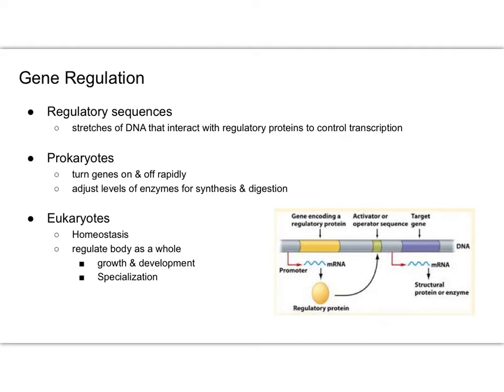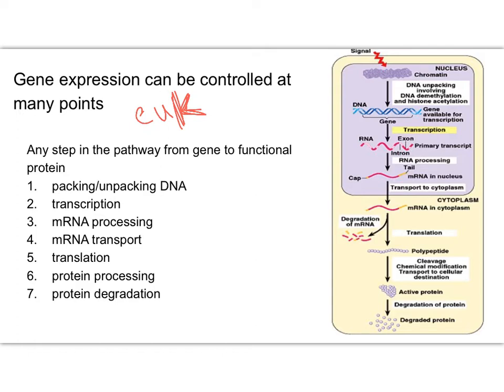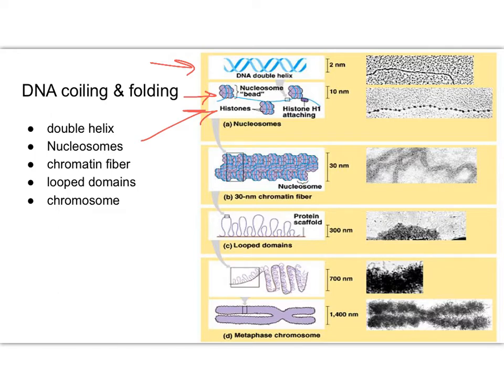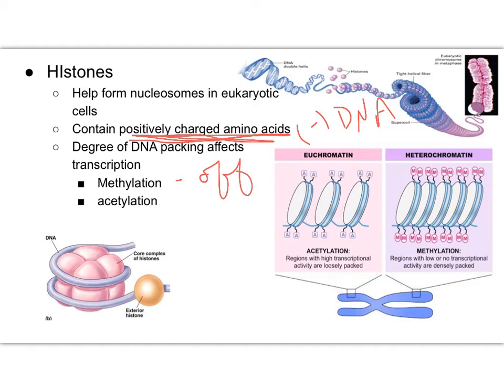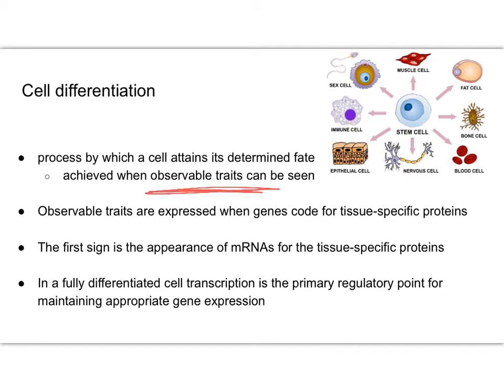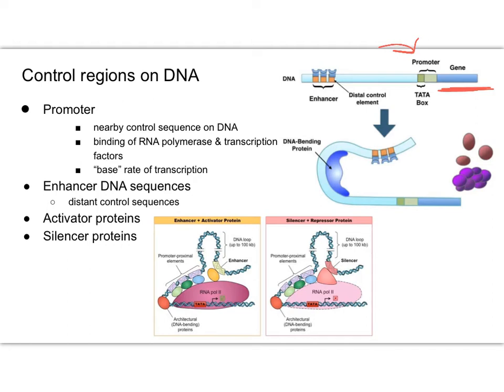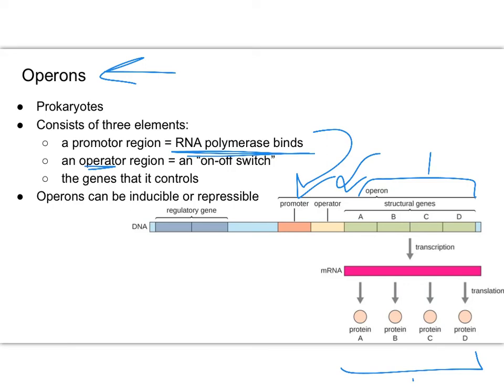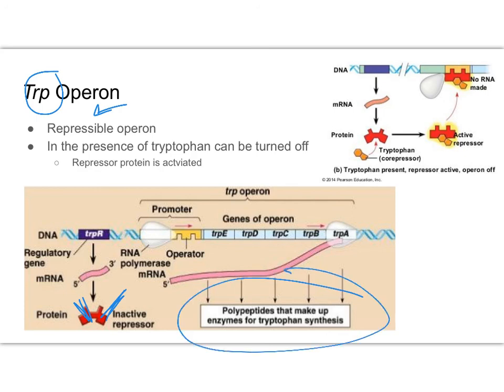Regulation of gene expression 6.5